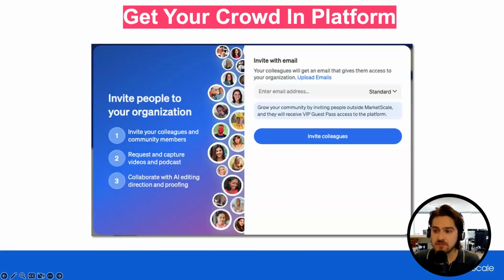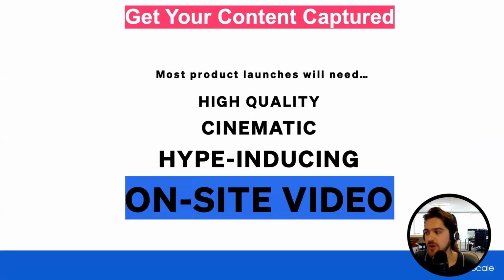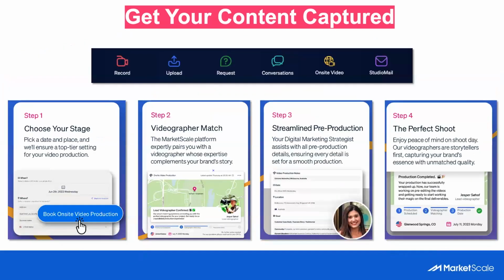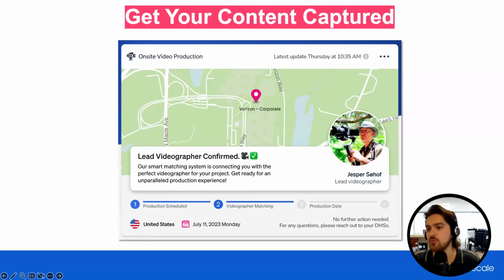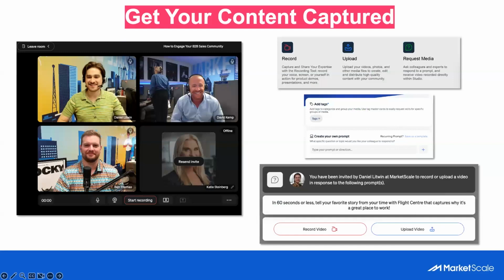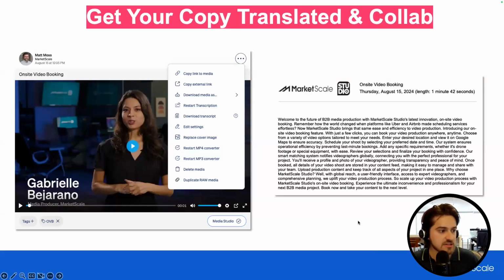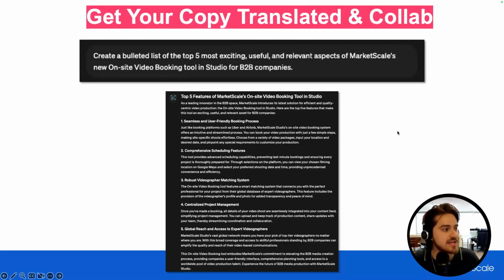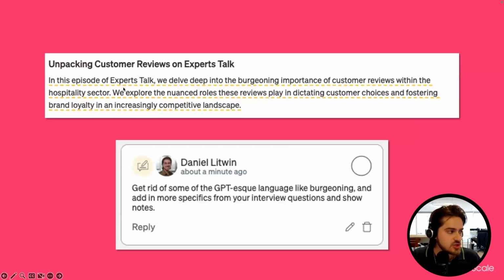How to Scale Your International Marketing Content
Time for a crash course on taking your marketing content international.
Most B2B companies aren't just creating content for an English-speaking audience. Nowadays, getting your message, product, thought leadership, and content in front of international audiences is critical! But...

How do you make sure you're retaining the authenticity, relatability, and coherence of your native language content for international audiences?How do you generate new content for specific international clients?How do you get started creating content when you have dozens of different markets to service?How do you align your resources to capture content confidently halfway across the world with an international client testimonial, for example?

Once you've got your content captured...then comes presenting it in multiple languages. Traditional dubbing of content isn't immersive and subtitles are clunky and distracting. Trying to get your SMEs to relay their message in a language they're unfamiliar with is near impossible without presenting as unprofessional. What to do, then?

Enter: On-Site Video Booking, AI Translations, and AI Writer/Docs in MarketScale Studio.

Imagine being able to secure a shoot in Dubai with a trusted team of videographers, fully handled by your MarketScale partners with complete confidence. Imagine being able to, with one click, get video thought leadership translated into another language with supreme accuracy, plus leveraging AI to match the speaker's voice and lip movements to the new language. Essentially, imagine being able to have your SME's record one video, and that one video reach dozens of different international audiences in different languages. Then, take that content and easily translate it into written content in any language, collaborating with international stakeholders to ensure accuracy.

This is the power of MarketScale Studio's newest features: On-Site Video Booking, AI Translations, and AI Writer/Docs in MarketScale Studio.
From Arabic to Chinese, from French to Hungarian, from Polish to Vietnamese... and whether you're filming in Germany, Mexico, or Taiwan, our built-in AI Translation tool will let you share your content with any audience, and present your SMEs confidently with the nuances and respect that come with each language.